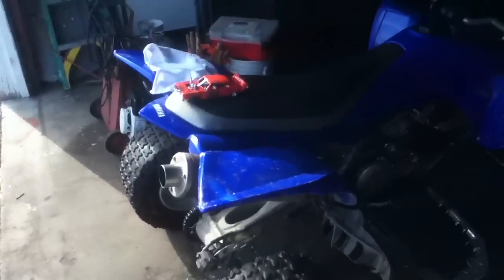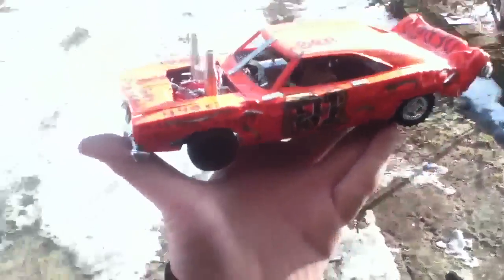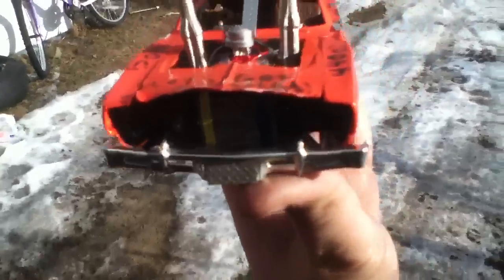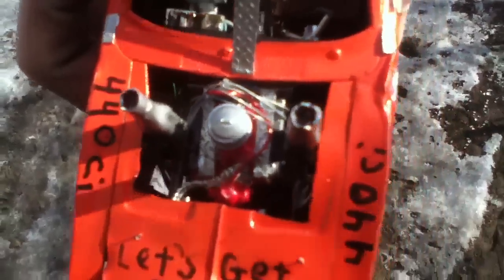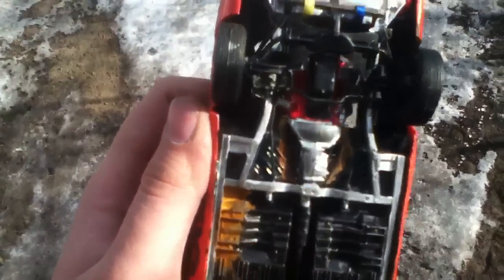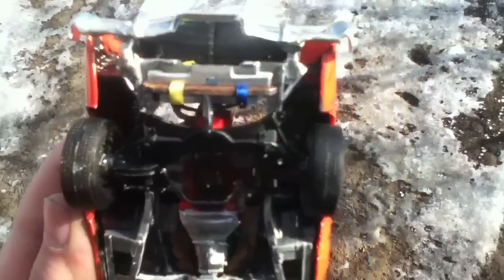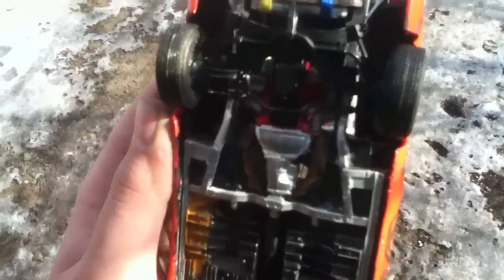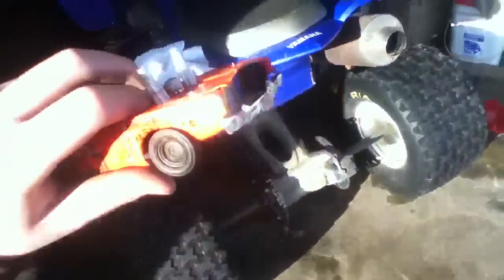Model demolition derby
Dodge charger is finished :D